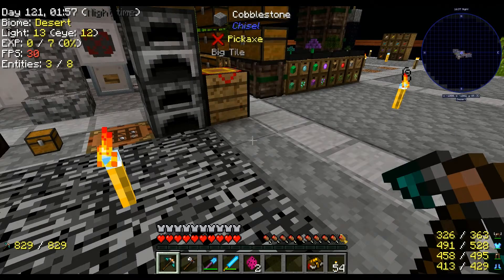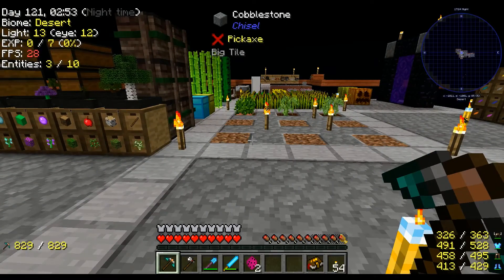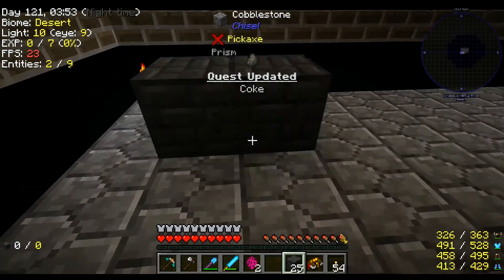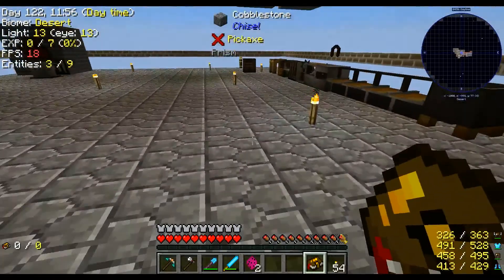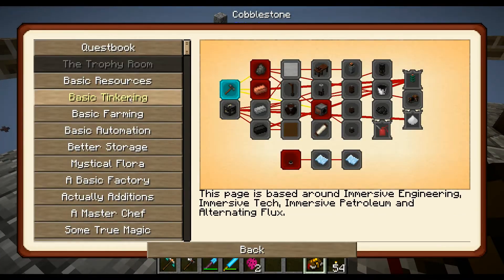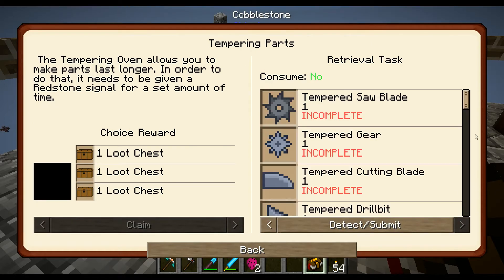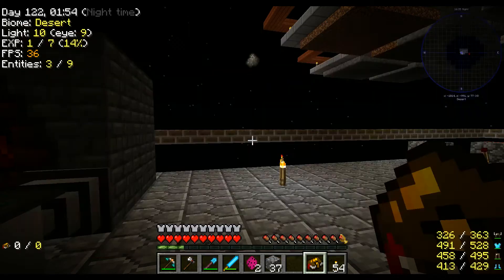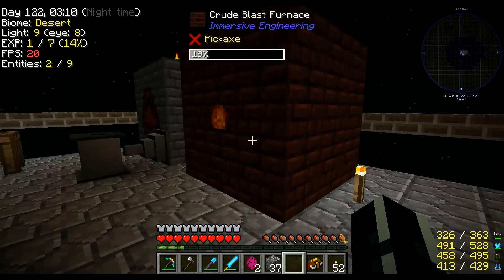Modern Skyblock 3 E21: Immersive Tempering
Today I build the Tempering oven, and get started on Immersive Engineering.